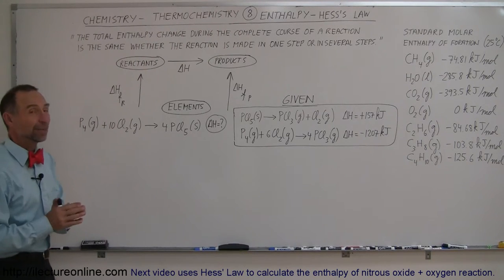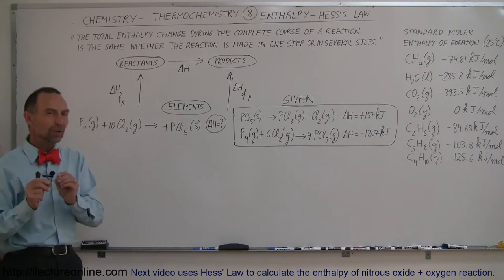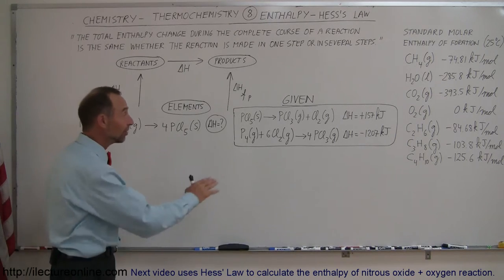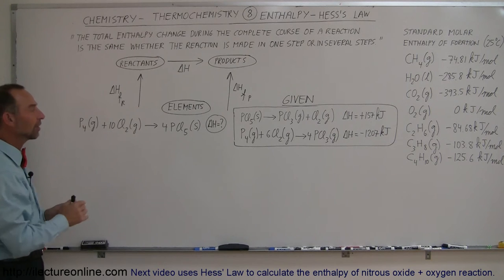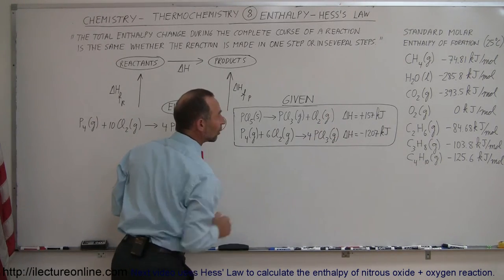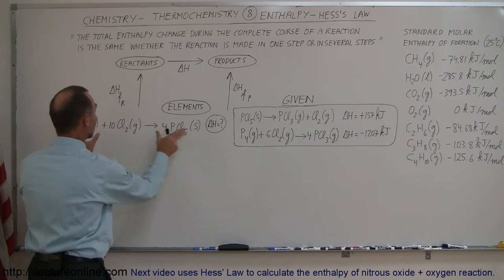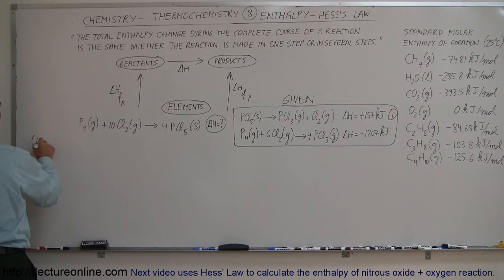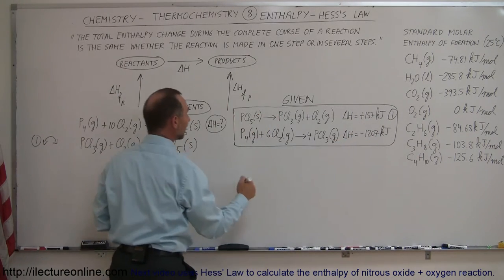Chemistry - Thermochemistry (8 of 37) Enthalpy: Hess' Law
In this video I will introduce and give an example of Hess' Law.